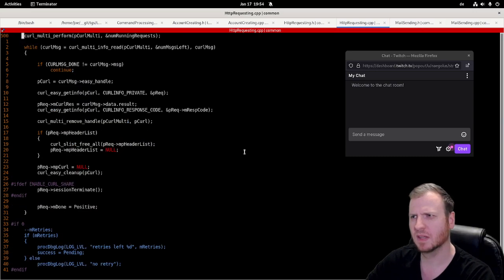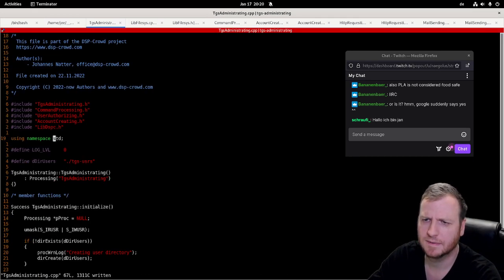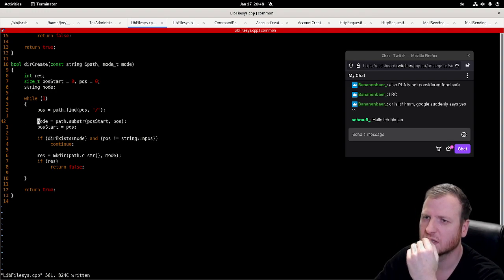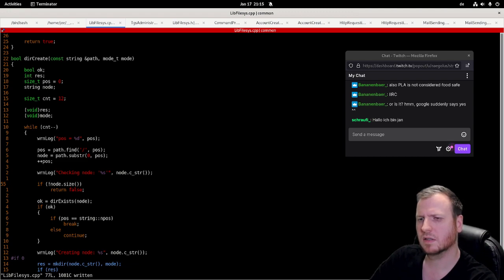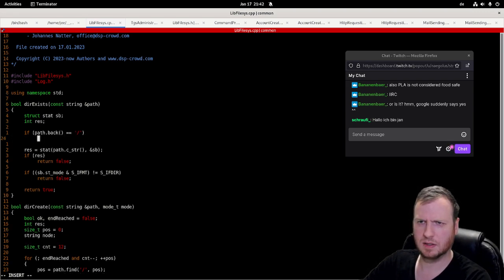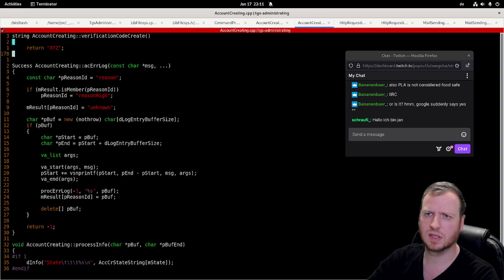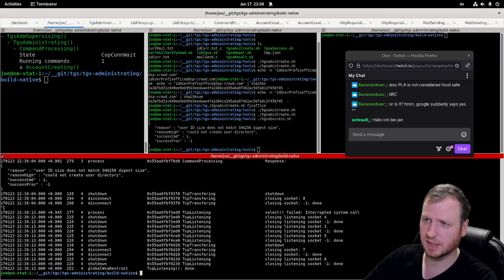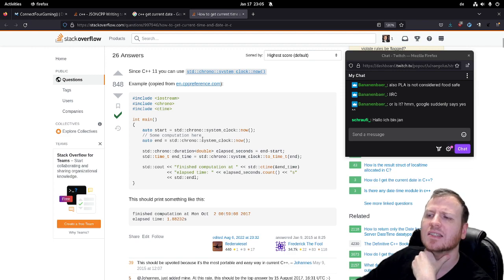[EN] Ancient C++ | Multiplayer Terminal Game - Account Management 3